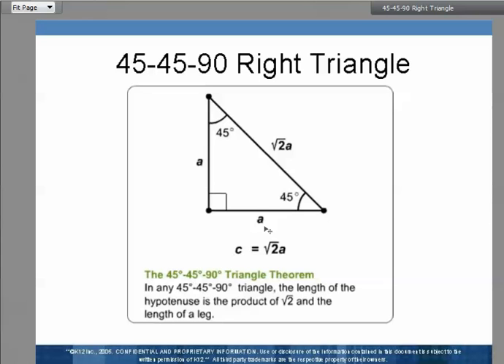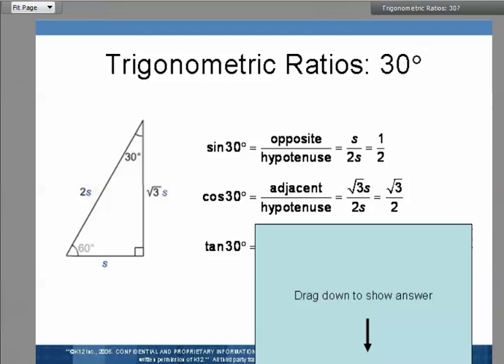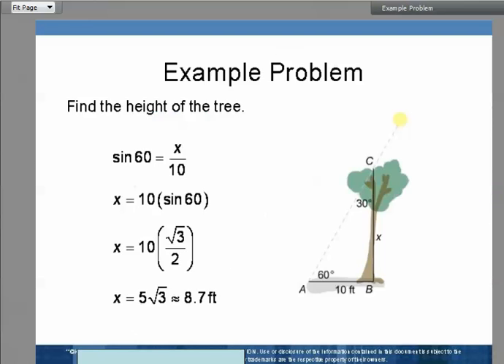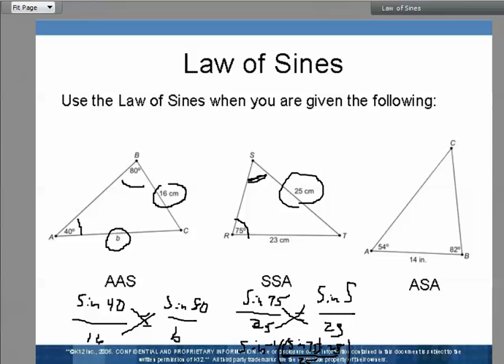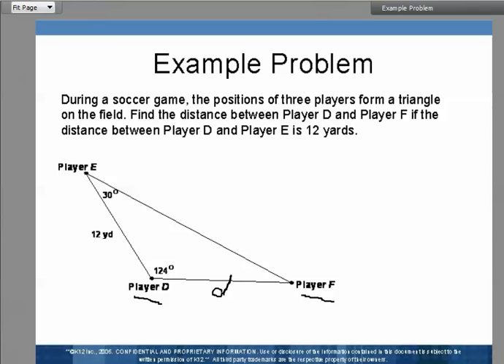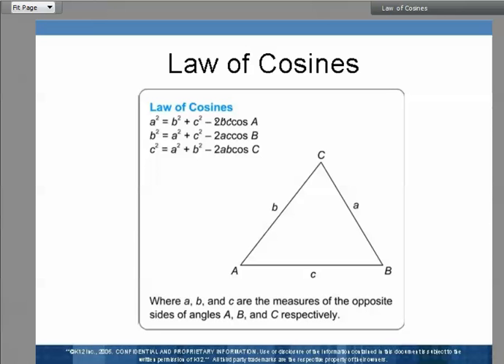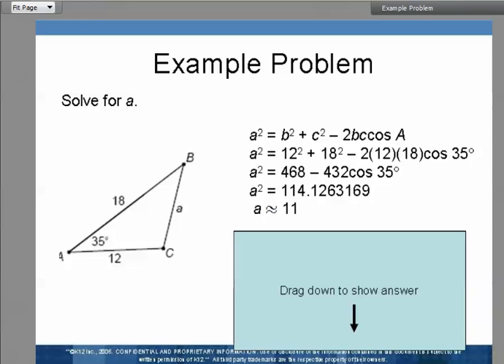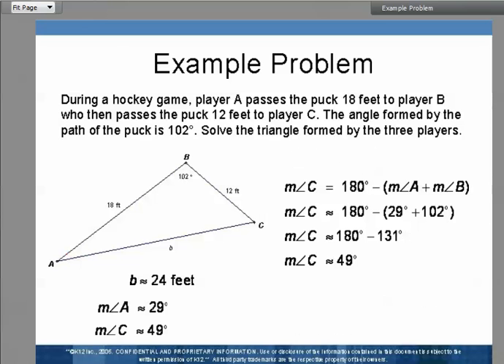Lesson 5.05 - 5.07_202B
This video was prepared by Mr. Greene last year.